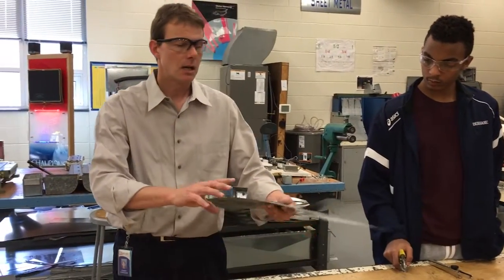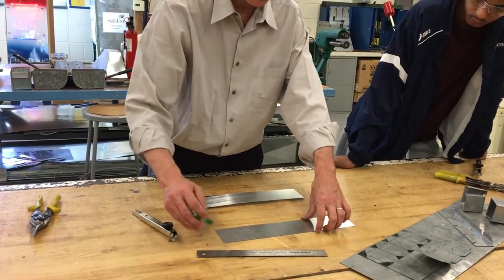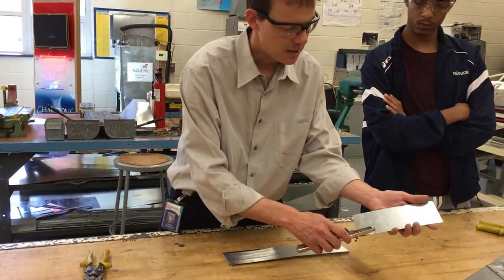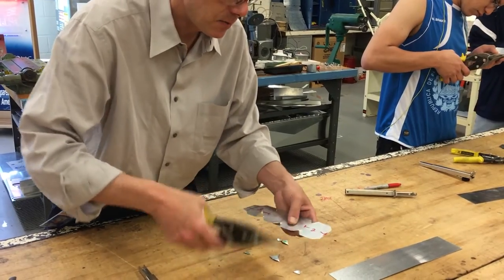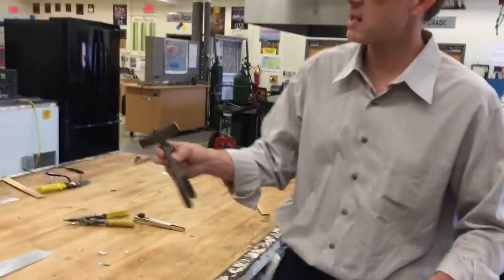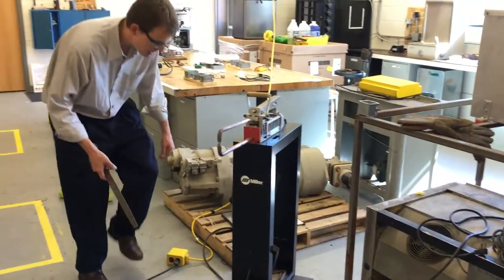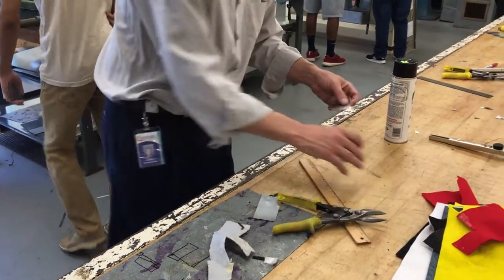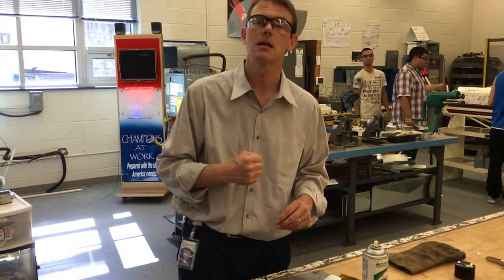HVAC Basics: Procedures - Sheet Metal Project 1 Create a 2" x 2" Metal "Box"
This is the first project for the HVAC students using sheet metal. Students will learn to use the following tools: Scribe, Aviation Snips (straight), Sheer, Hem Bender, Pan Break, Tack/Spot Welder to complete a 2" x 2" box.